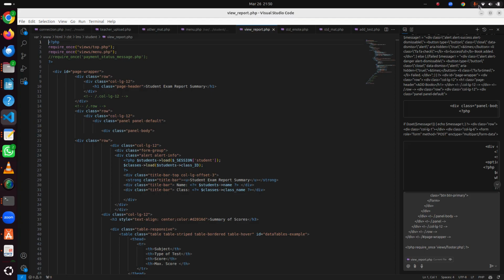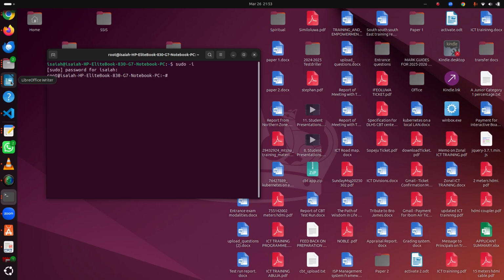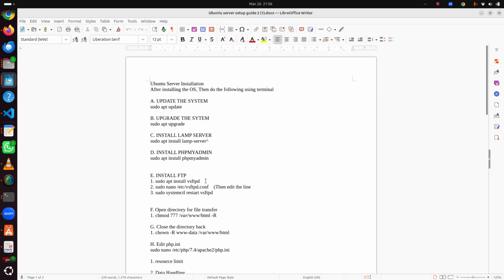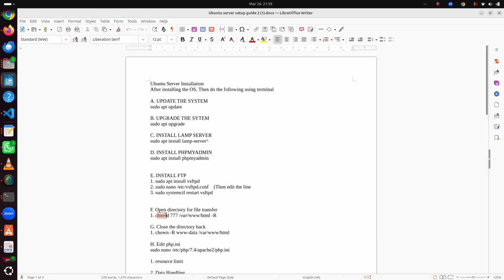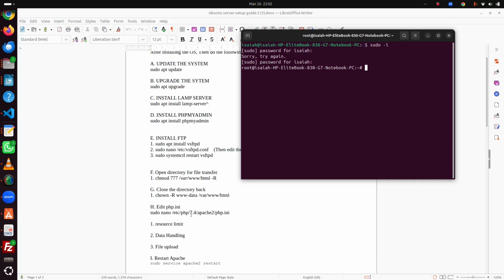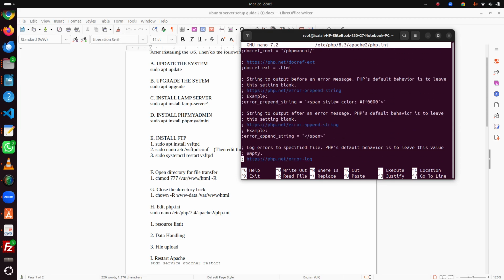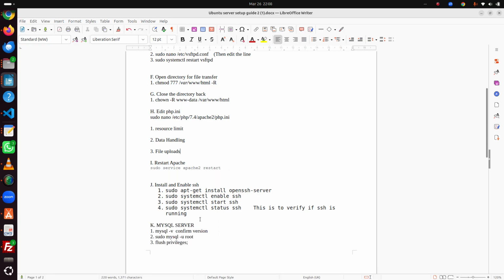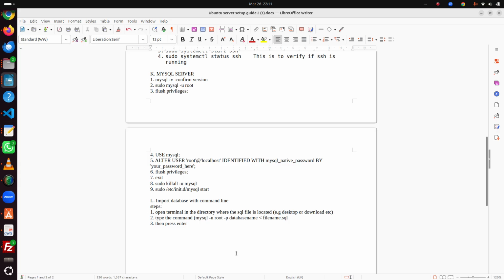Running commands on Ubuntu server after installation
Ubuntu Server